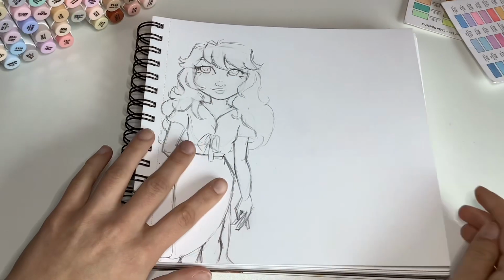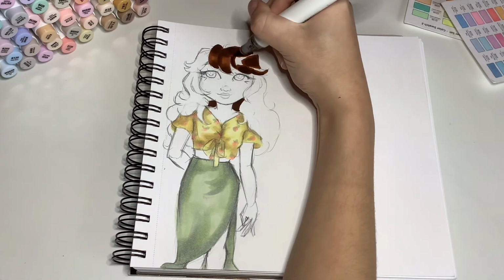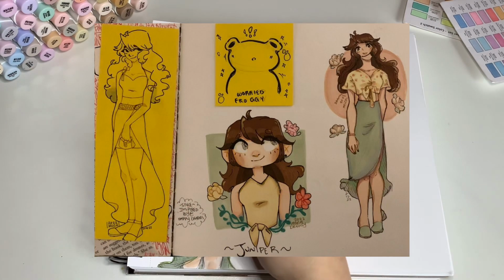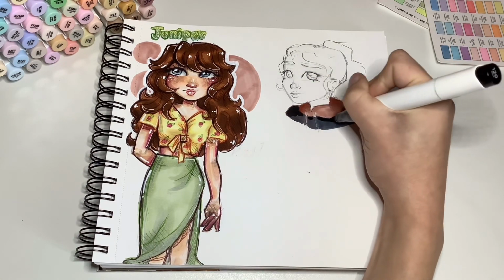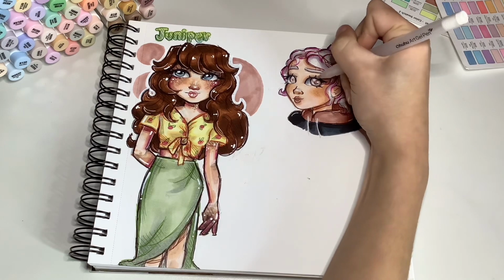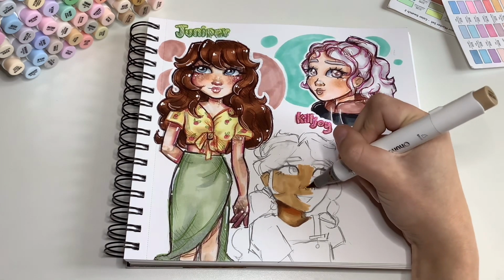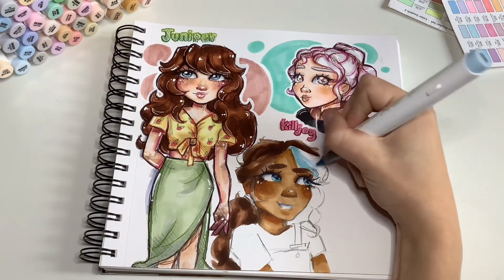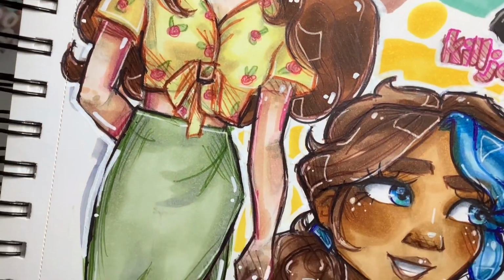I DREW YOUR CHARACTERS In My Art Style // Sketchbook Draw & Chat with me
Sorry for the late upload again lol! Feel free to draw along with me!!

Opinions on the thumbnail? I drew the words myself this time, so let me know if I should do that more often!

Stay until the end to find the shoutout emoji ;)